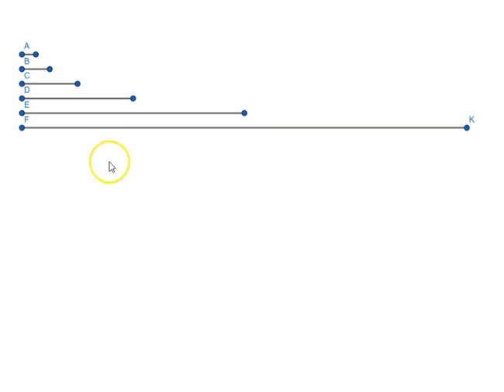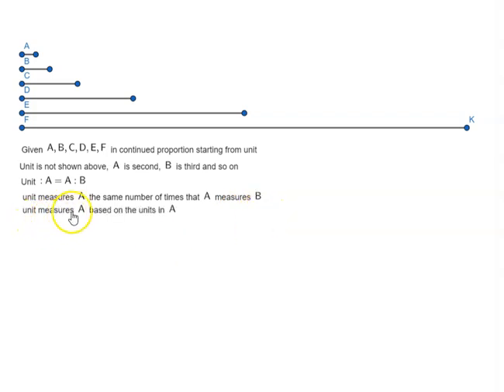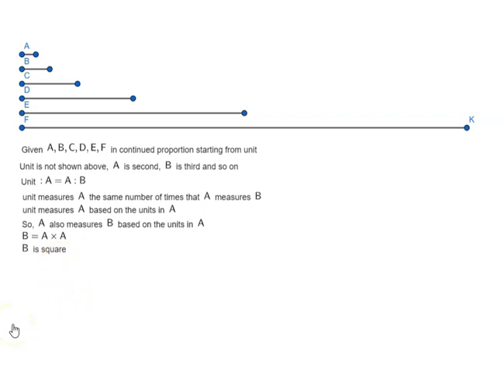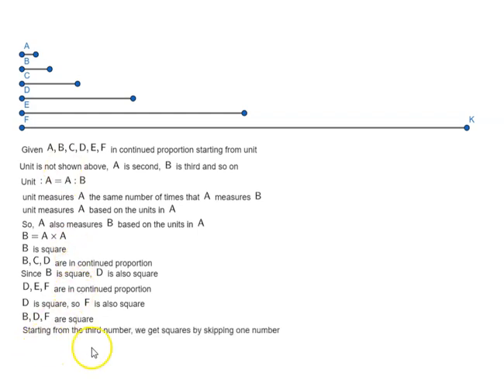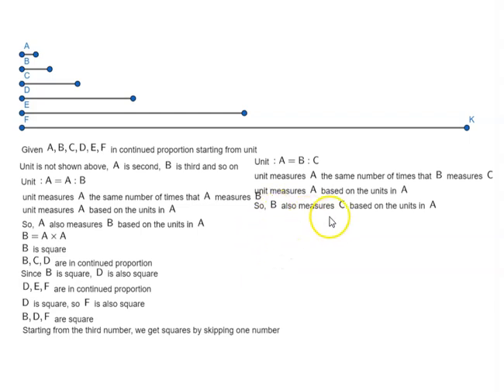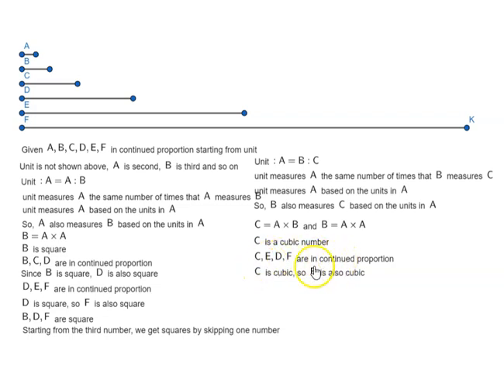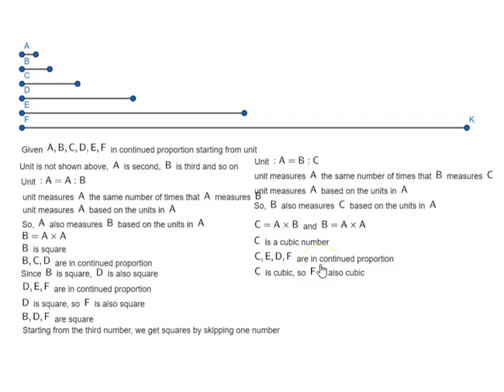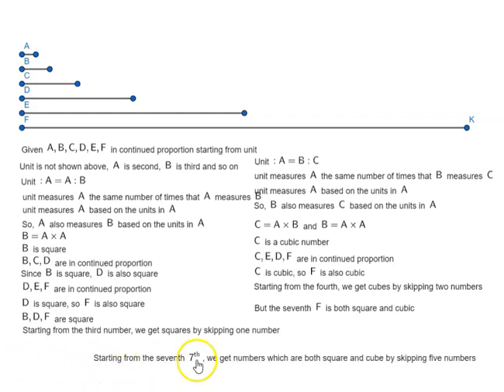Euclid's Book 9 - Proposition 8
"C,E,D,F are in continued proportion"  step should be read as "C,D,E,F are in continued proportion"

If as many numbers as we please beginning from a unit are in continued proportion, then the third from the unit is square as are also those which successively leave out one, the fourth is cubic as are also all those which leave out two, and the seventh is at once cubic and square are also those which leave out five.